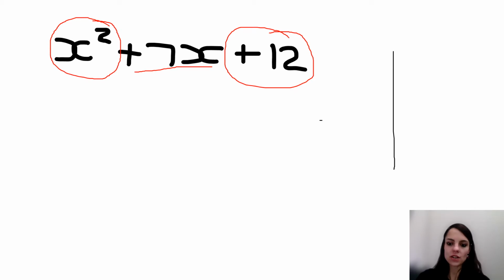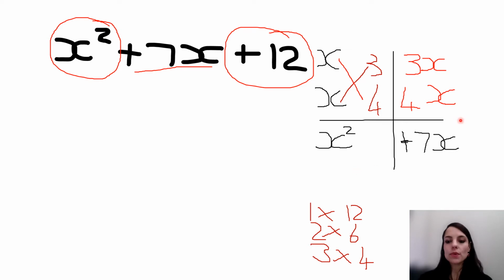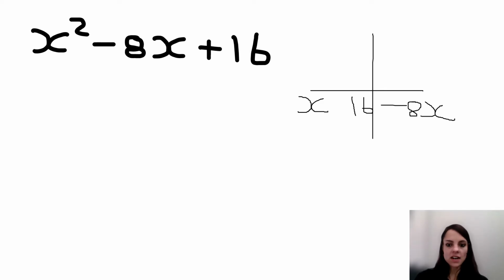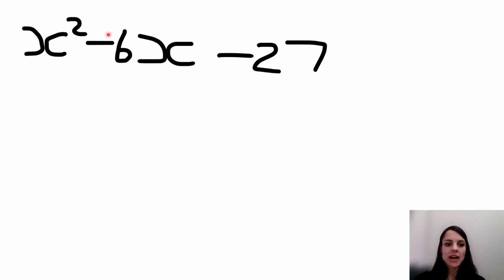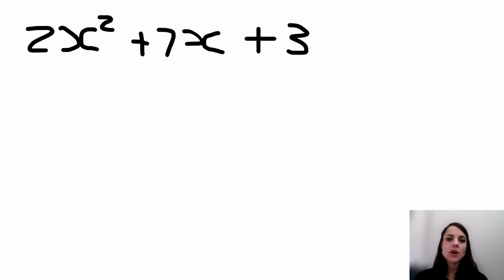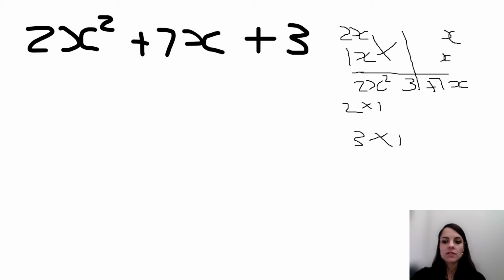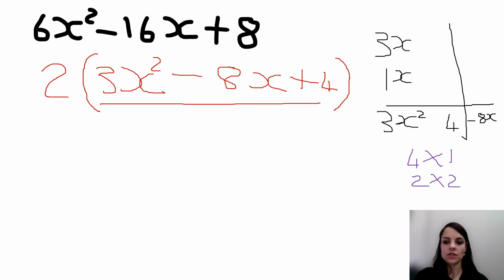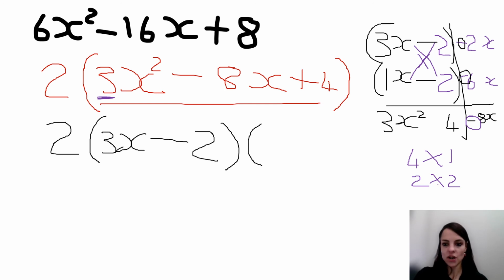Factorising Quadratic Expressions Part 3 - Polynomials/Trinomials. Easy method!!!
Part 3 in our Factoring series where we learn how to factorise trinomials with an easy method/trick
Please do look at part 1 and 2 first for basics.